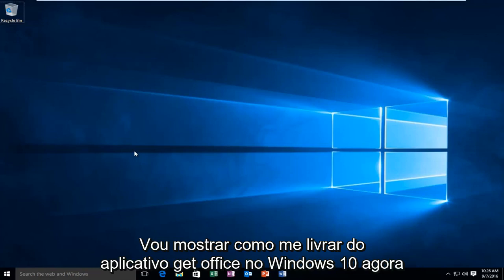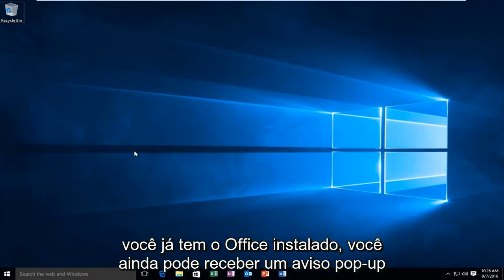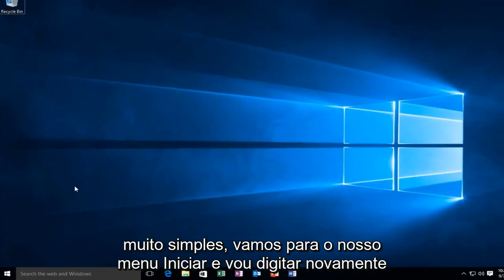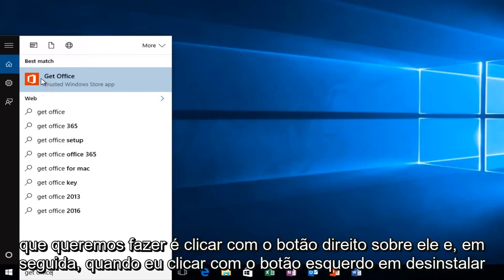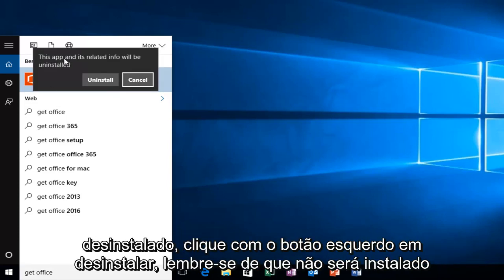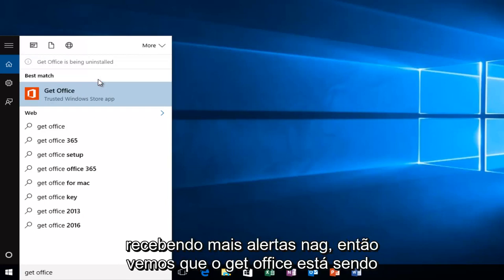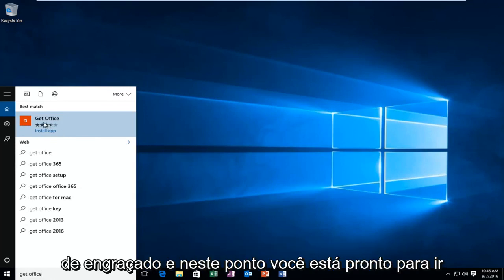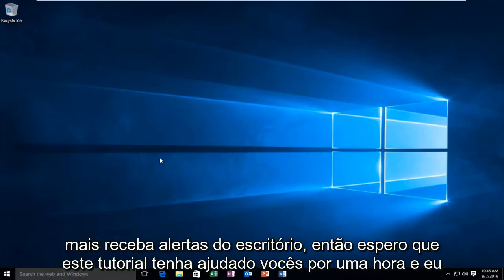Como desativar anúncios pop-up de "Get Office" no Windows 10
Este tutorial mostrará como silenciar e se livrar dos alertas do Windows 10 que dizem para você "Obter o Office", mesmo se já o tiver instalado.

Se você estiver executando o Windows 10, provavelmente notou uma notificação que aparece ocasionalmente no canto inferior direito da tela solicitando que você experimente o Office 365. Se você não tiver o Office instalado no seu PC, o aplicativo “Get Office” irá apresentar um bug com notificações, incentivando-o a baixar e instalar o pacote de produtividade do Microsoft Office.

Se você não se importa com o Office ou simplesmente deseja se livrar da notificação, aqui está uma solução fácil. Primeiro, abra o aplicativo Configurações. A partir daí, toque ou clique em Sistema e selecione a categoria “Notificações e ações” no lado esquerdo da janela. Role para baixo até ver “Mostrar notificações desses aplicativos” e localize “Obter Office”. Basta desligar a notificação e pronto! Você também pode desativar ou ativar notificações para determinados aplicativos. Por exemplo, se o aplicativo Windows Feedback o incomoda com notificações, você também pode desativá-lo facilmente.

Como você pode ver, é um processo muito simples gerenciar suas notificações no Windows 10! Se você deseja se livrar totalmente do aplicativo “Get Office”, basta abrir a Cortana e digitar “Get Office”. Depois de ver o aplicativo aparecer, clique com o botão direito nele e selecione desinstalar.